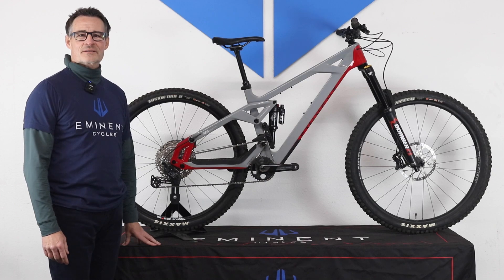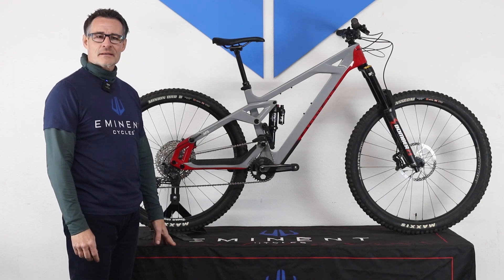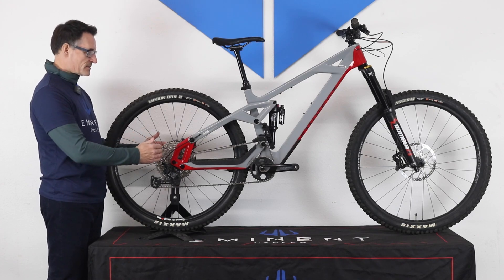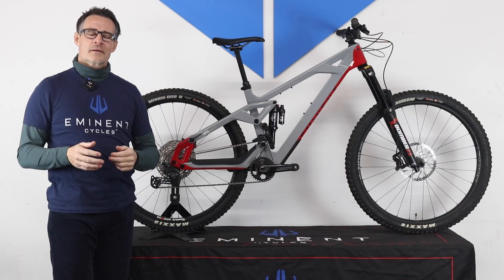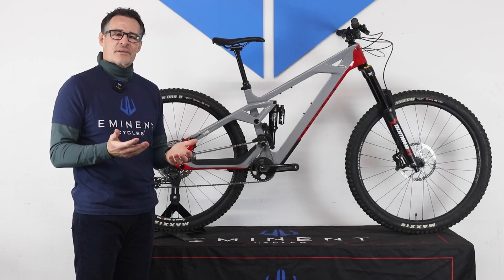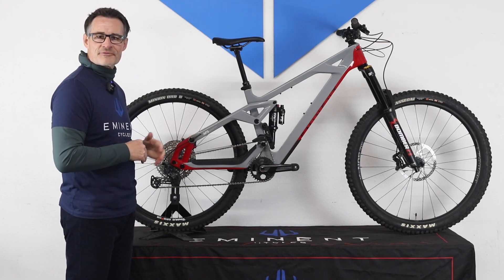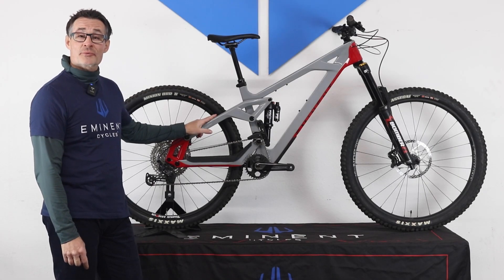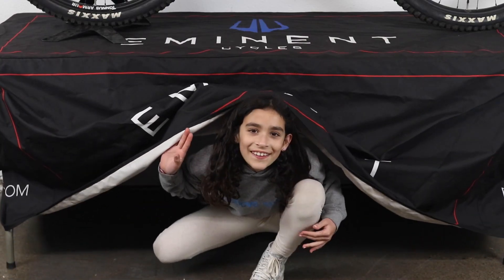Get To Know the Haste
Jeff Soncrant, Eminent founder and head engineer, takes just a few minutes to provide a thorough product overview of the Eminent Haste.

In this video learn from the brains behind the design and engineering of what we consider to be the ultimate all-mountain enduro machine. Among many highlights, he'll walk through the mechanics of our patented high-pivot AFS suspension and discuss how our performance-first engineering actually benefits you on the trail, whether you're a novice starting out in the sport, or a hardcore grom.

To read and see kinematics for both our AFS and High-Pivot AFS suspension designs, please visit: